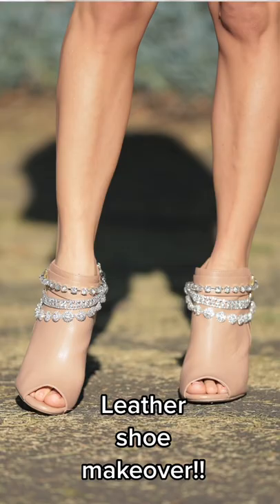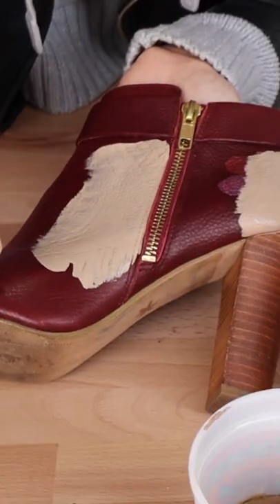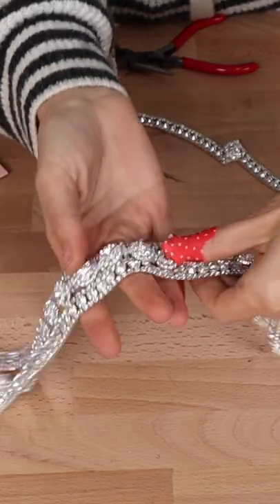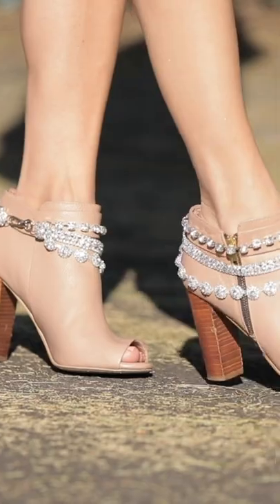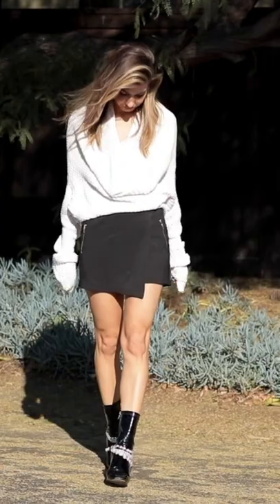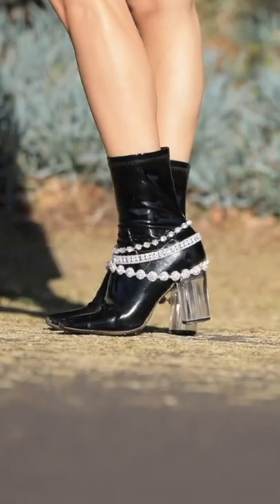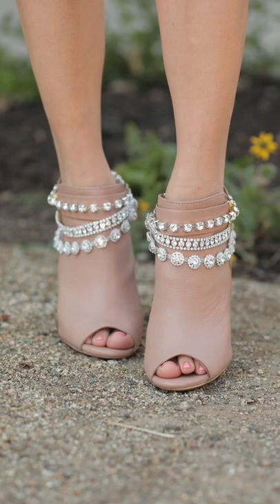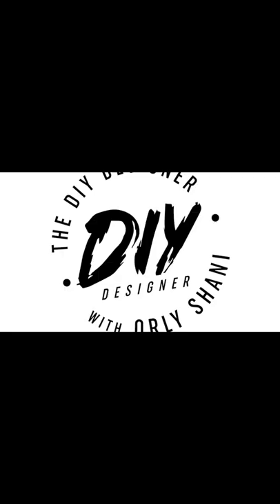Leather Booties MAKEOVER!! | with Orly Shani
Join me, Orly Shani, as I show you how to makeover a pair of old leather booties into a fresh statement pair!

This video is super useful and versatile. It's actually like a three-for-one DIY video!!
I will teach you how to Paint leather, so that you can change your item (shoes, belts, jackets, furniture) to any color you want.
We are not just doing light to dark! I am showing you how to go from Burgundy to Nude!
I'll also show you how to mix colors so that you can create a custom color that matches your skin tone perfectly.
Ill ALSO show you how to change the color of the zipper!!
And how to make detachable "Shoellery" that can be layered on any boots you own!

This is jampacked! Hope you love it

MATERIALS
Angelus Leather Paint Set
Angleus Beige Paint

SHOELLERY
Trim or chains of your choice
Clear Elastic
E6000 Glue
Jump rings
Lobster Clasps